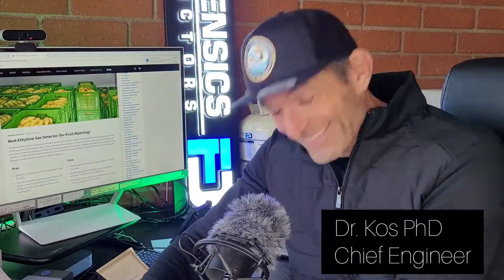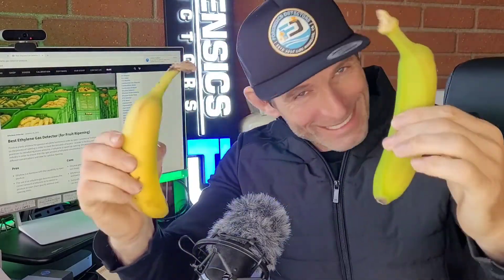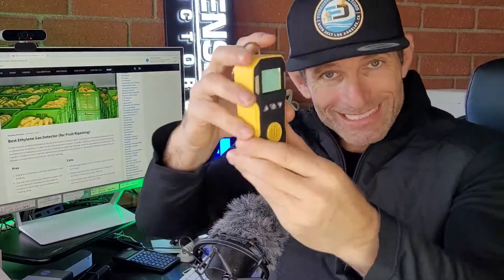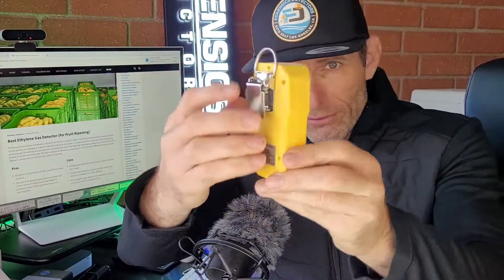Ethylene Gas Detector (for Fruit Produce Ripening)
In this video, we present the Best Ethylene Gas Detector for fruit ripening. Ethylene is used to ripen produce. The correct amount of C2H4 is required to achieve the correct ripeness.

0:00 - Introduction to the ethylene (C2H4) gas detector
0:09 - Explanation of ethylene's role in fruit ripening, using bananas as an example
0:30 - Description of how the produce industry uses ethylene gas to accelerate banana ripening
0:49 - Mention of the need for a narrow 1-2 day window to deliver ripe bananas
1:13 - Importance of ethylene gas detectors to ensure proper ripening
1:27 - Overview of how ethylene triggers the ripening process in fruits
1:48 - Reiterating the need for an accurate ethylene gas detector
1:52 - Introduction of the FD-90A ethylene detector model
2:00 - Details on the detector's features: alarms, NIST calibration
2:12 - Specifications on the 0-100 ppm measurement range and 1 ppm resolution
2:23 - Highlighting the robust build and battery life
2:34 - Assurance of the 30-day money-back guarantee and 1-year warranty
2:40 - Analogy of being able to "chill out like a cool banana"
2:48 - Closing remarks

The professional ethylene gas (C2H4) gas meter by FORENSICS. Ethylene gas detection is essential for the produce industry in order to ensure that the right amount of ethylene concentration is introduced for produce ripening. Different produce requires different concentrations and times for optimal ripening. Our C2H4 ethylene gas detector has high precision, fast speed and is NIST traceable calibrated to assure you of accuracy.

Included: Gas detector, belt clip, sling, English manual, USB charging cable, calibration cover, and USA NIST calibration certificate.